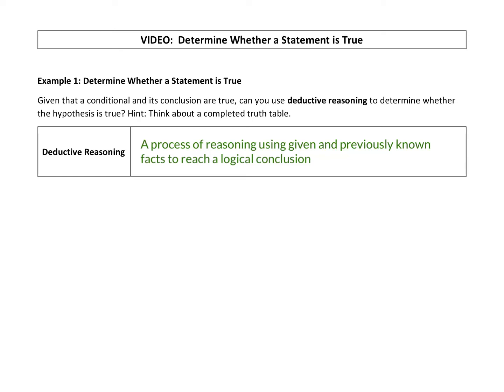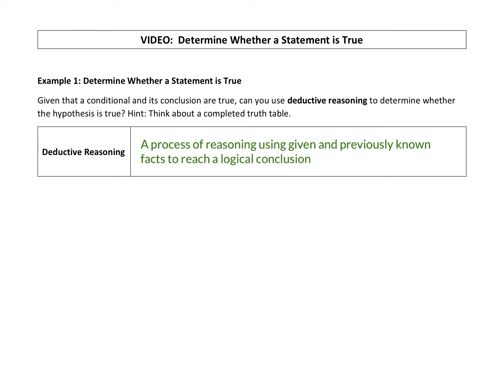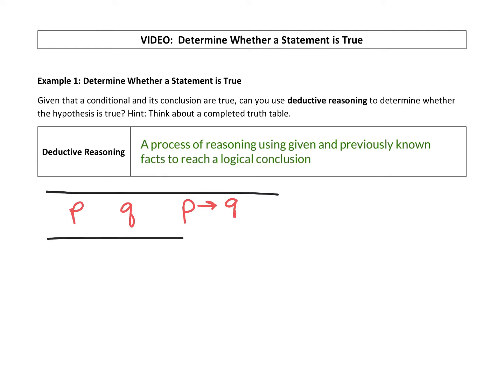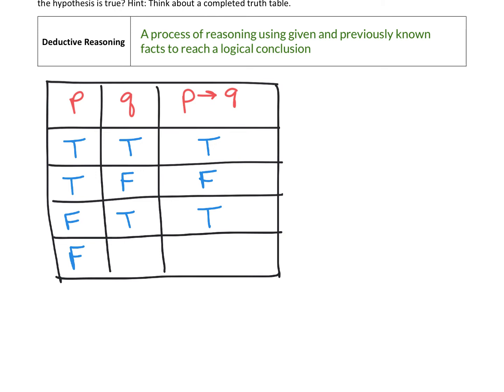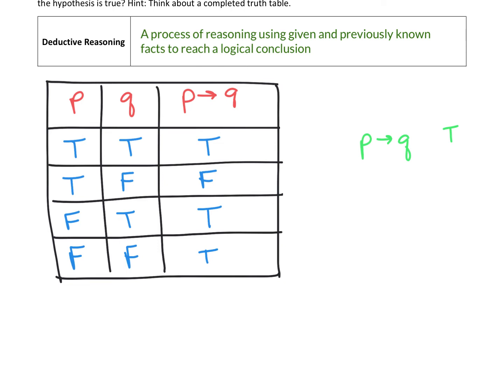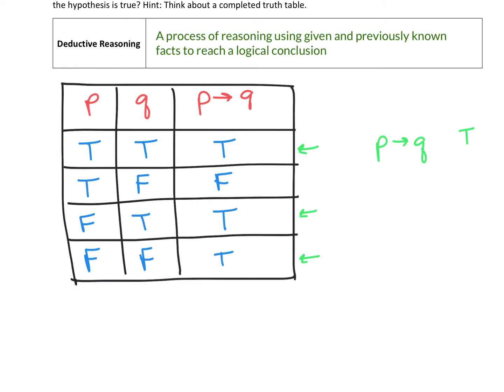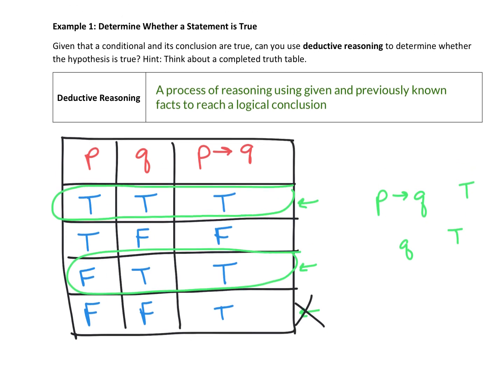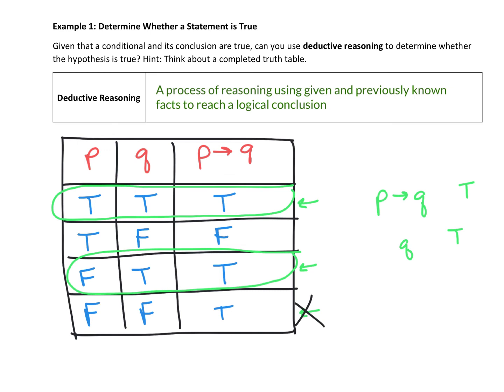Determine Whether a Statement is True